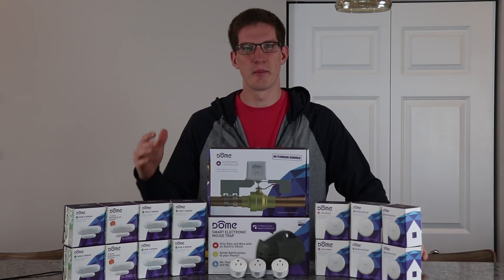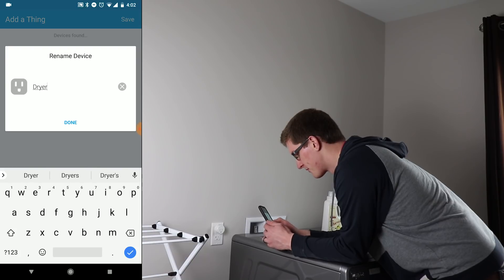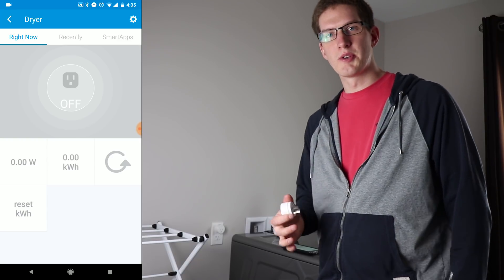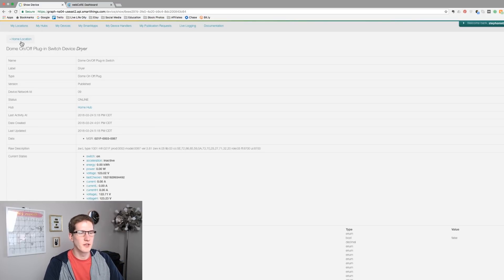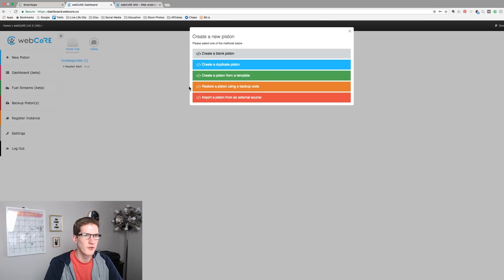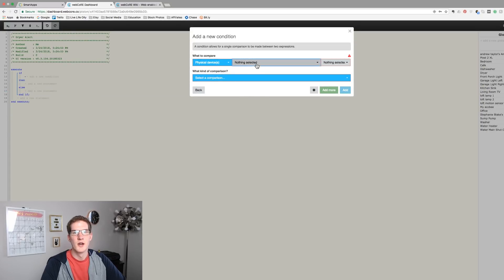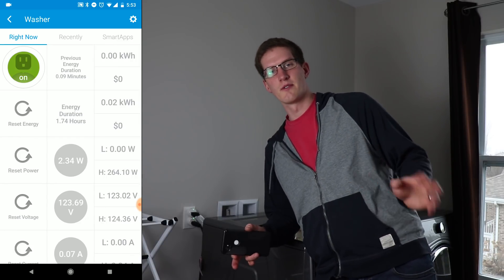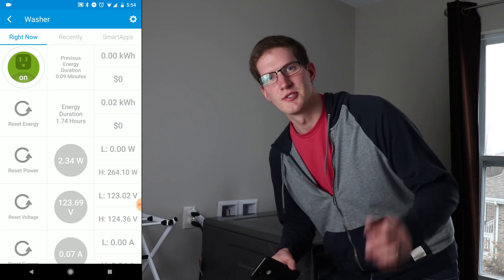Square One, Ep. 6: Laundry Alerts Using Dome Energy Monitoring Plug and WebCoRe!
Not knowing when the laundry is done is typically why we always forget about it after starting a load. With the Dome energy monitoring on/off plug switches, we can monitor when the power consumption drops after the cycle is completed. Using WebCore, we can send a push notification, flash the lights, send a chime through the dome siren, or even tell us through a smart speaker.

How to install custom device handlers: (start watching at 2:29)

Dome On/Off outlet with energy monitoring

SmartThings Hub
Wink Hub
Vera Hub
HomeSeer Hub

Other dome products:

Dome Home Automation Water Shut-Off Valve
The Mouser
Dome Home Automation Leak Sensor Wireless Z-Wave Plus with Remote Probe
Dome Home Automation Motion Detector Z-Wave - Light Sensor - Magnetic Mount
Dome Home Automation DMS01 Wireless Z-Wave Battery-Powered Home Security Siren and Chime
Dome Home Automation Miniature, Z-Wave Plus Door/Window Sensor

Links for all other products mentioned in this series:

Amazon Fire 7
Amazon Fire 8
Inovelli Zwave dimmer switch
inovelli outdoor plug
GE smart switch
logitech harmony hub
Echo (2nd Generation)
Echo Dot (2nd Generation)
ecobee3 Thermostat
cree connected led bulb
Samsung SmartThings Smart Home Hub
Samsung SmartThings Multipurpose Sensor

Andrew Taylor
2701 Willowcreek Rd #1641